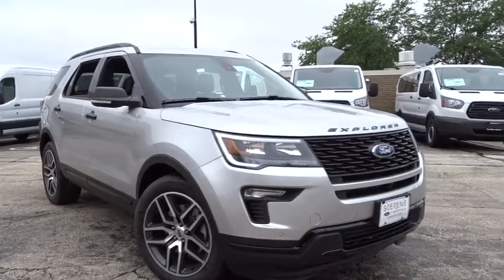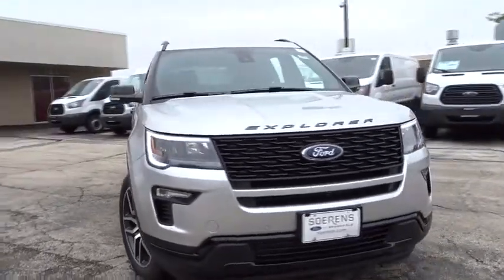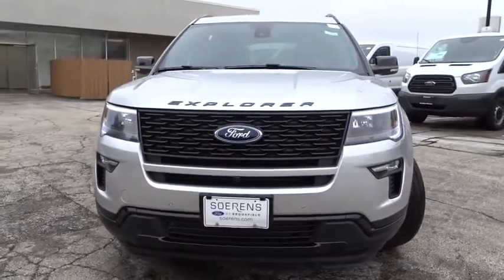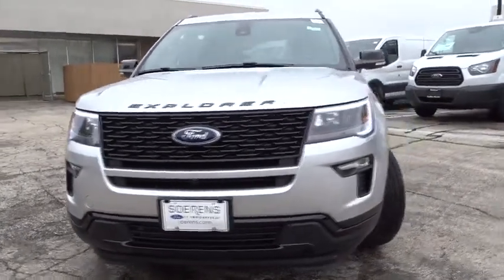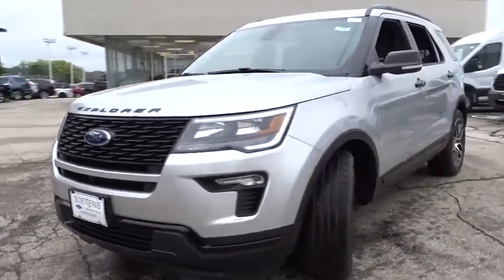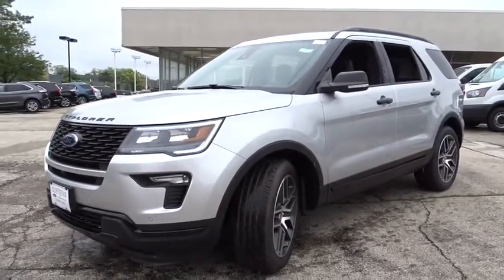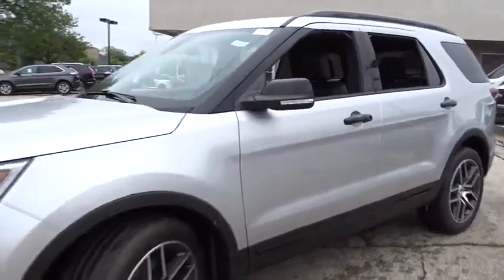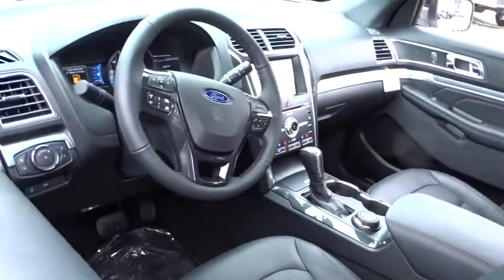2018 Ford Explorer Niles, Schaumburg, Chicago, Highland Park, Arlington Heights, IL F38739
Ingot Silver Metallic New 2018 Ford Explorer available in Niles, Illinois at Bredemann Ford. Servicing the Schaumburg, Chicago, Highland Park, Arlington Heights, IL area.

Bredemann Ford
2038 Waukegan Rd

ENGINE: 3.5L V6 ECOBOOST  (STD),Turbocharged,Four Wheel Drive,Tow Hitch,Power Steering,ABS,4-Wheel Disc Brakes,Brake Assist,Aluminum Wheels,Tires - Front Performance,Tires - Rear Performance,Temporary Spare Tire,Heated Mirrors,Power Mirror(s),Integrated Turn Signal Mirrors,Rear Defrost,Privacy Glass,Intermittent Wipers,Variable Speed Intermittent Wipers,Rear Spoiler,Remote Trunk Release,Power Liftgate,Power Door Locks,Daytime Running Lights,Automatic Headlights,Fog Lamps,AM/FM Stereo,CD Player,Navigation System,Premium Sound System,Satellite Radio,MP3 Player,Auxiliary Audio Input,HD Radio,Steering Wheel Audio Controls,Telematics,WiFi Hotspot,Smart Device Integration,Bluetooth Connection,Pass-Through Rear Seat,Rear Bench Seat,Adjustable Steering Wheel,Trip Computer,Power Windows,3rd Row Seat,Leather Steering Wheel,Heated Steering Wheel,Keyless Entry,Keyless Start,Hands-Free Liftgate,Cruise Control,A/C,Rear A/C,Climate Control,Multi-Zone A/C,Power Driver Seat,Power Passenger Seat,Leather Seats,Bucket Seats,Heated Front Seat(s),Driver Adjustable Lumbar,Passenger Adjustable Lumbar,Driver Vanity Mirror,Passenger Vanity Mirror,Driver Illuminated Vanity Mirror,Passenger Illuminated Visor Mirror,Auto-Dimming Rearview Mirror,Floor Mats,Remote Engine Start,Engine Immobilizer,Security System,Traction Control,Stability Control,Front Side Air Bag,Rear Parking Aid,Tire Pressure Monitor,Driver Air Bag,Passenger Air Bag,Front Head Air Bag,Rear Head Air Bag,Passenger Air Bag Sensor,Knee Air Bag,Child Safety Locks,Back-Up Camera